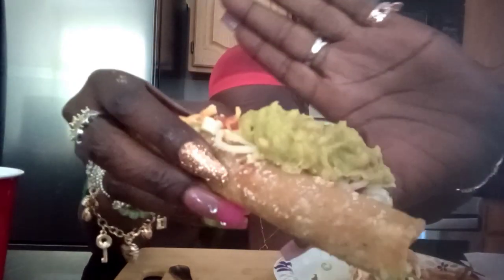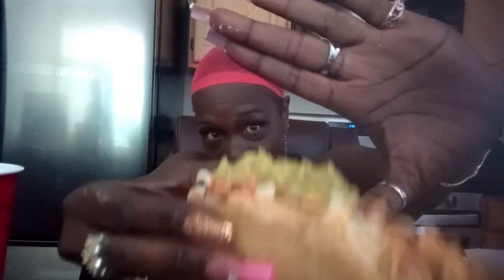AngelaEatsTv Taco Tuesday 🌮 Episode 22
Thank You for joining me on another episode of AngelaEatsTv 👏 Featuring
Taco Tuesday 🌮 you be Sure To Watch In The Kitchen With AngelaEatsTv where I show you how I prepared them.

Bonita California 91908

OUT THE BOX DIGITAL MARKETING